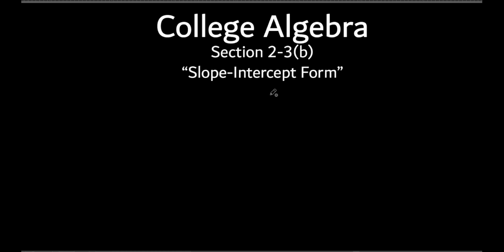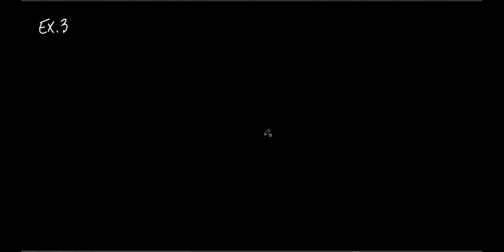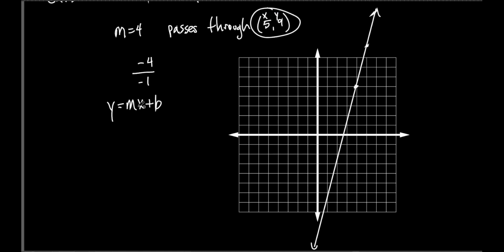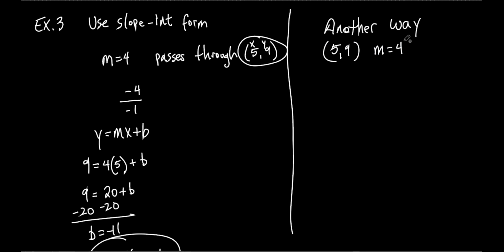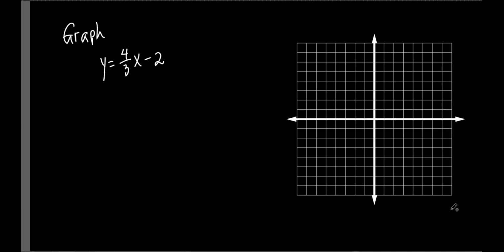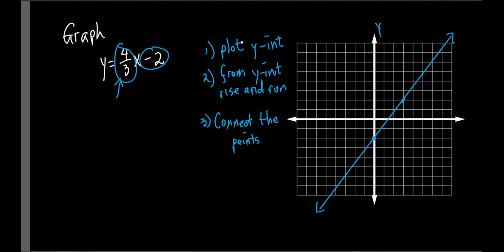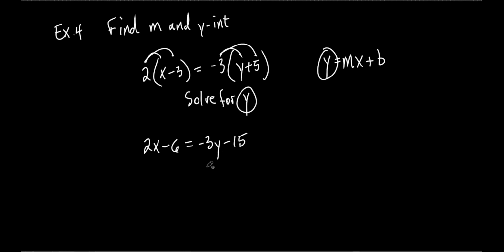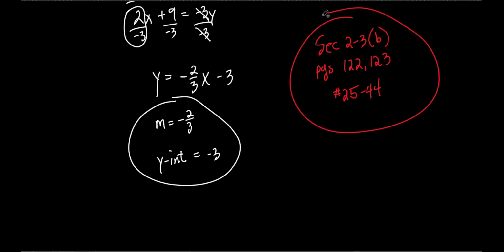College Algebra Section 2-3(b) "Slope-Intercept Form"